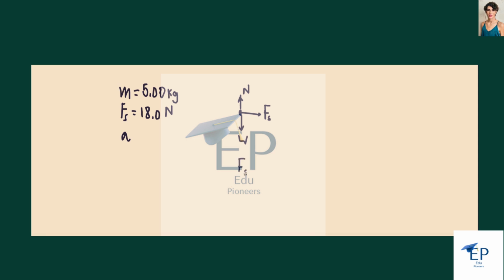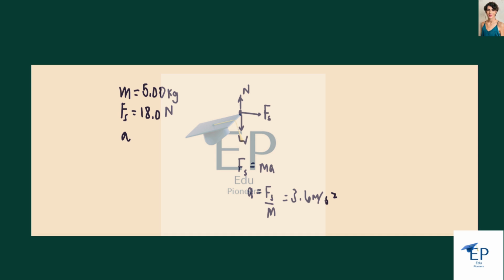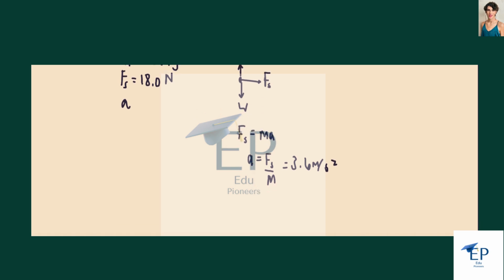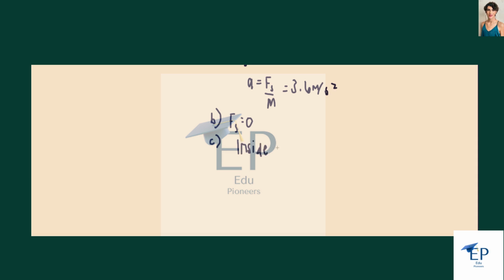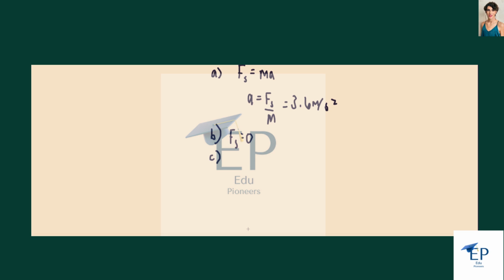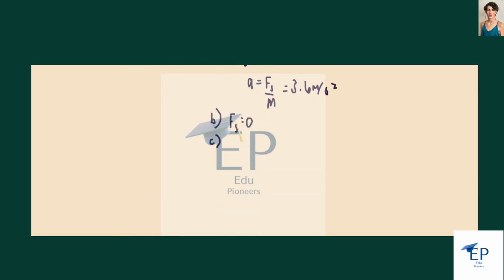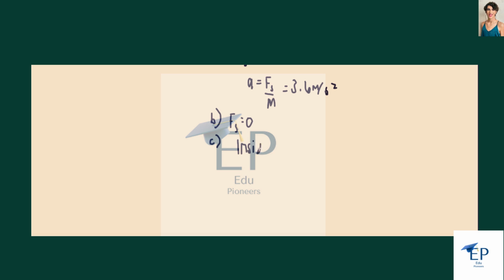An object of mass 5.00 kg, attached to a spring scale, rests on a frictionless, horizontal surface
An object of mass 5.00 kg, attached to a spring scale, rests on a frictionless, horizontal surface as shown in Figure P6.20. The spring scale, attached to the front end of a boxcar, reads zero when the car is at rest. (a) Determine the acceleration of the car if the spring scale has a constant reading of 18.0 N when the car is in motion. (b) What constant reading will the spring scale show if the car moves with constant velocity? Describe the forces on the object as observed (c) by someone in the car and (d) by someone at rest outside the car